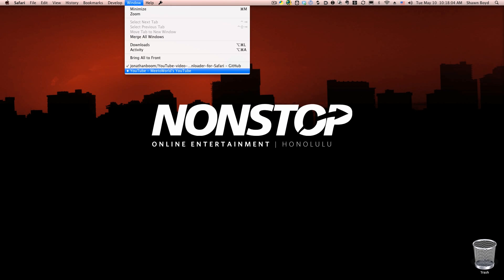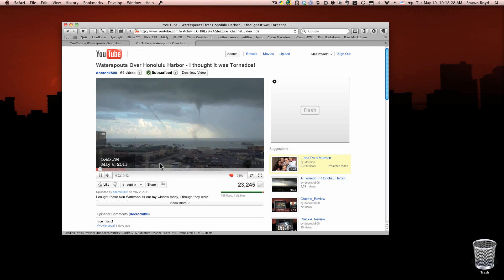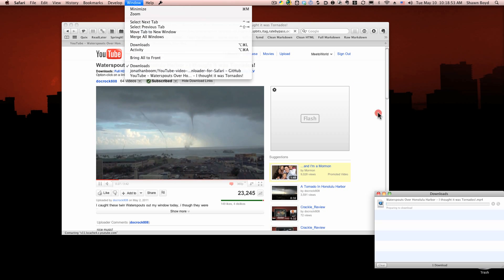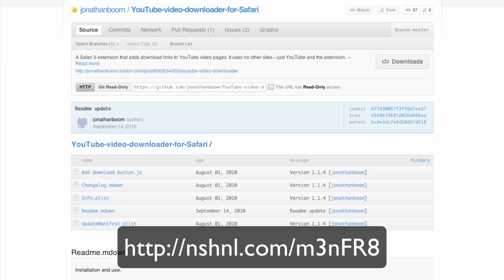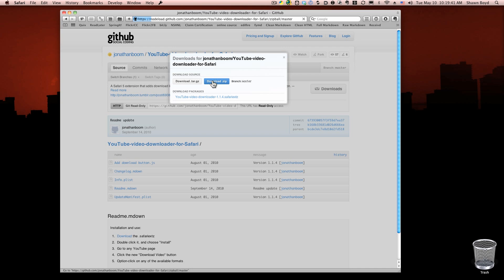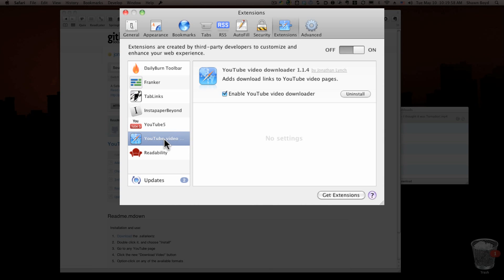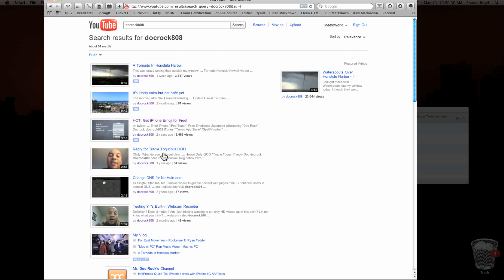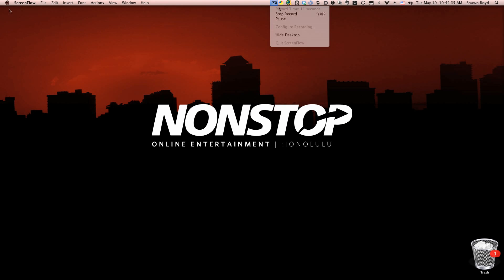Howto: Download your Youtube videos for ofline viewing needs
Ever need a youtube video for a Wedding, Party or presentation for work or school. Here is how to save a clip for offline viewing.

Use your best judgement and honesty when using this tool. We don'y condone the flagrant ripping off of other people work for commercial use. It is just stupid.